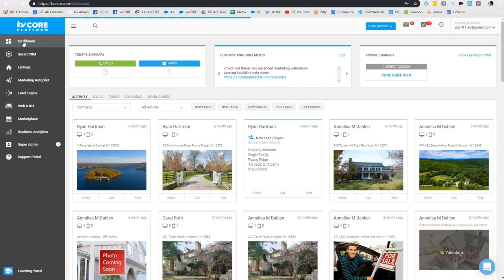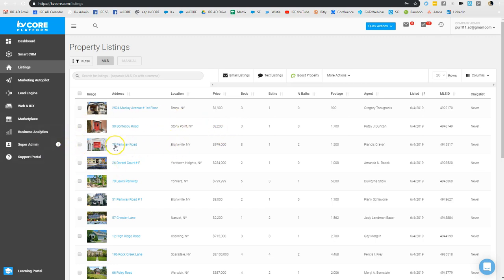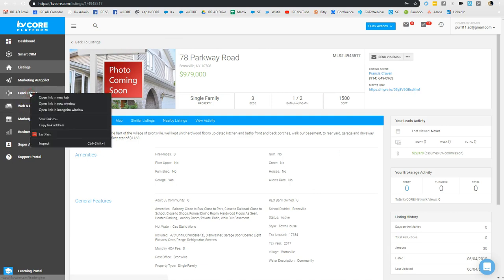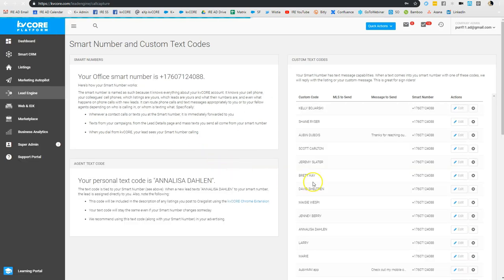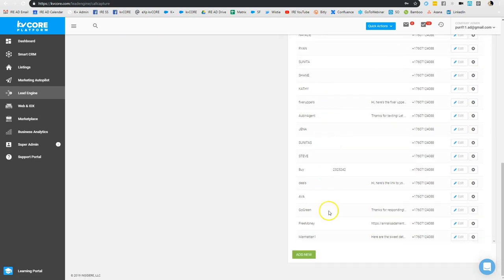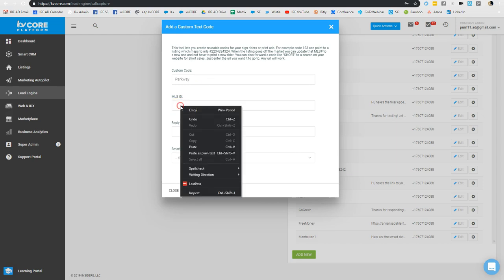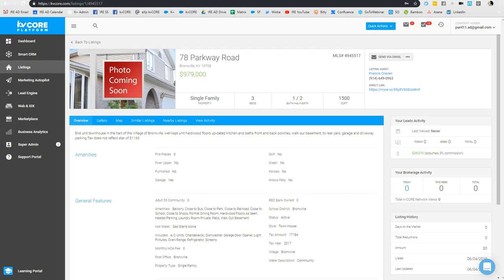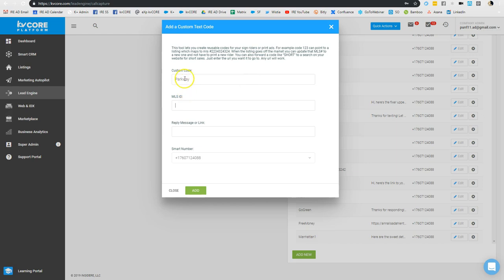Create an Open House Text Code